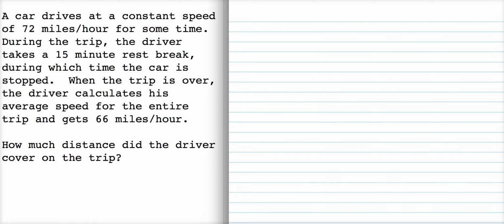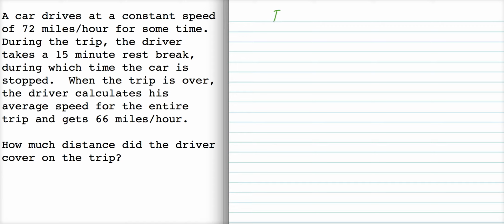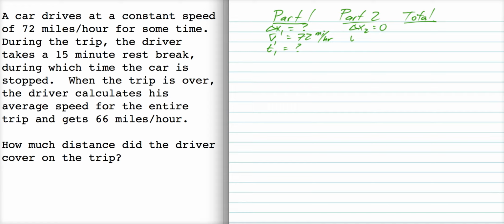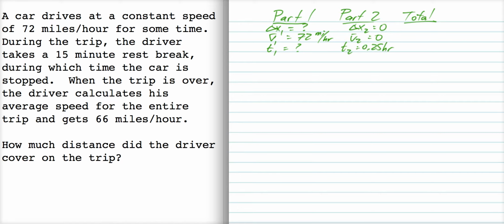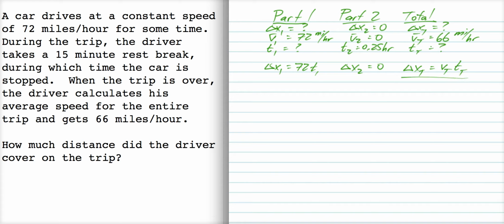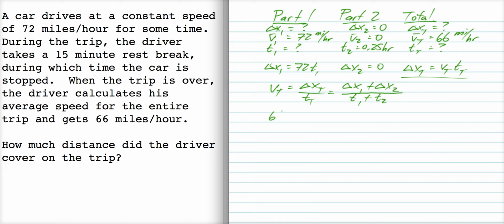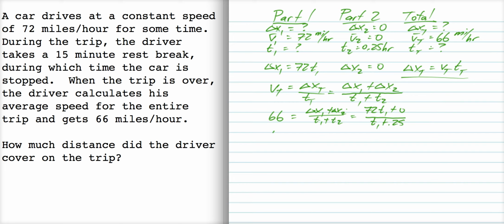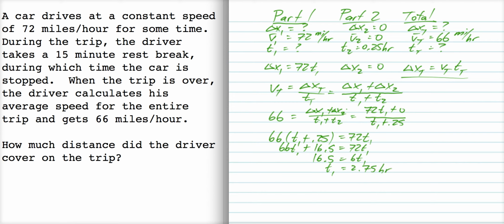Fall 2012 - Exam 1d - Problem #1